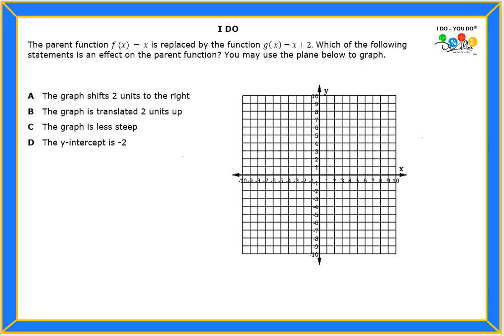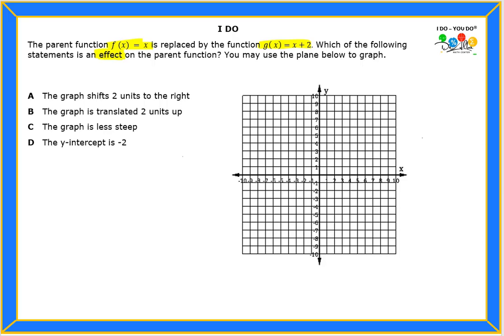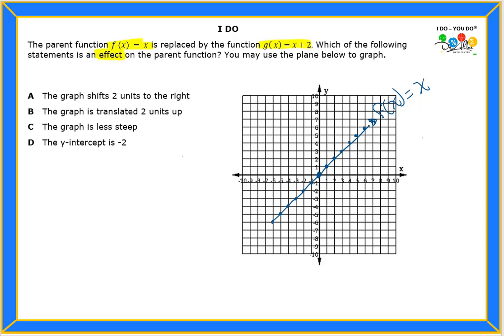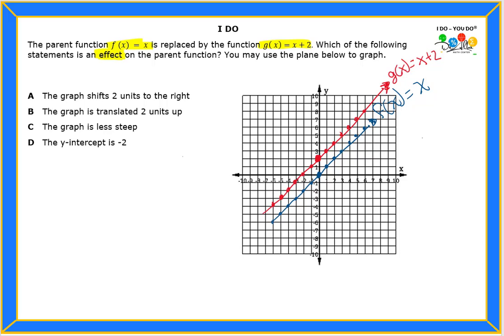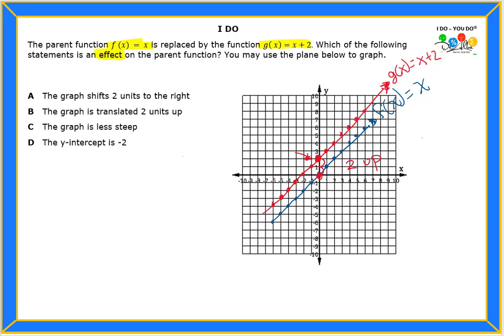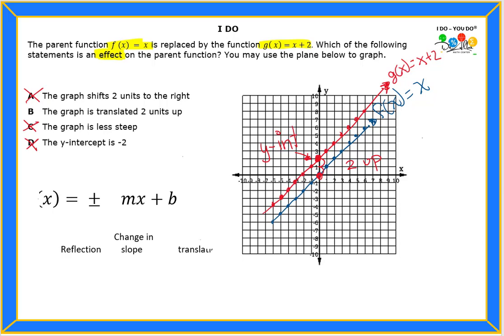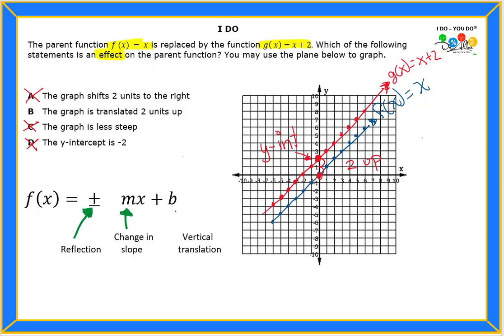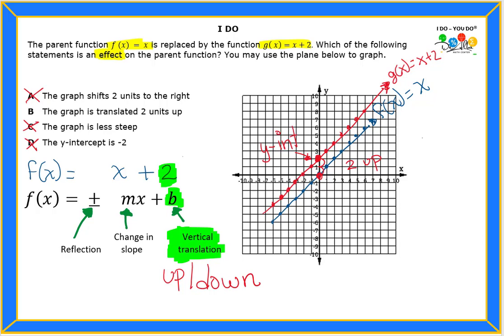A.3 (E) Question 01 - I Do - You Do - English